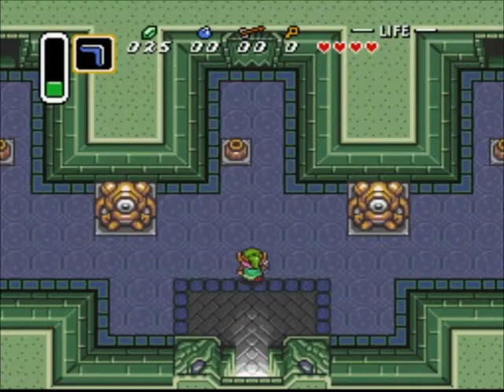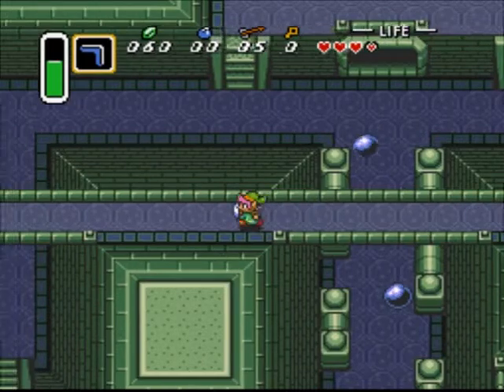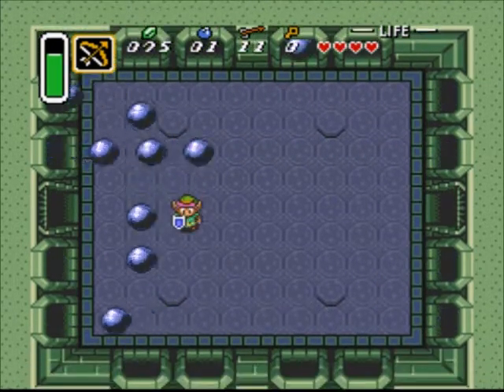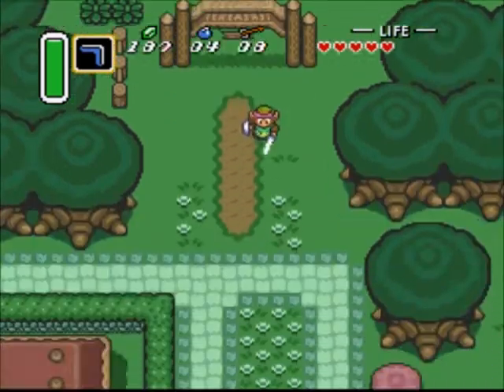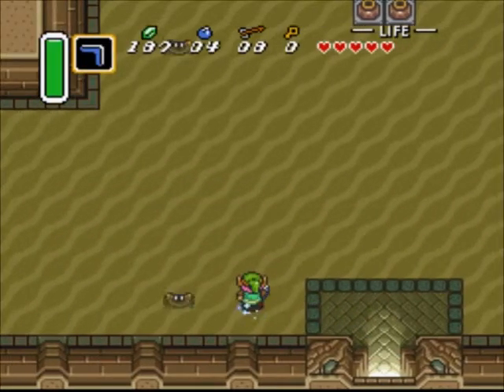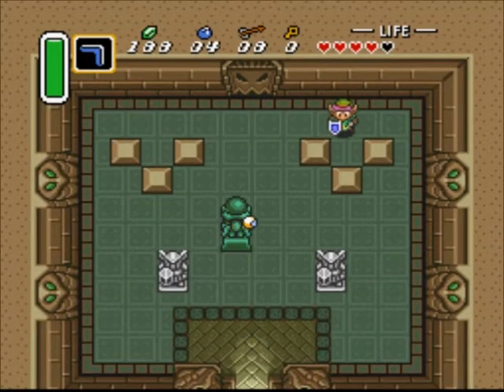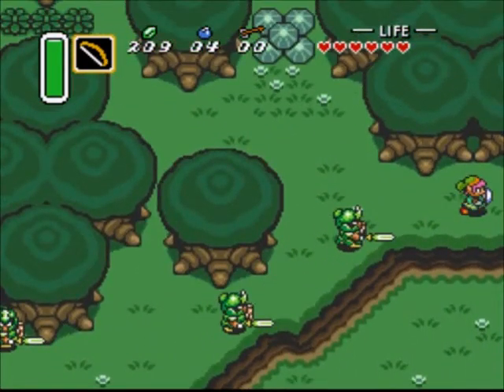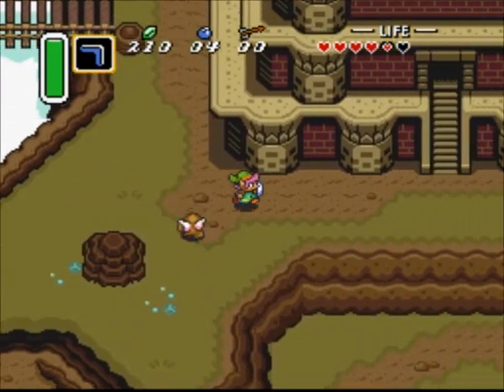A Link to the Past Speedy Run Part 2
Part 2 of my Link to the Past series.
The video file got corrupted for a short bit and I had already saved the game so my apologies for that mistake. Although it doesn't affect the run too much, You literally only miss out on 20 seconds of the second dungeon.

In this video:
Get the First and Second pendants.
Get the Pegasus Boots and the Magic Mirror.
Make my way to the third dungeon.

Game: The Legend of Zelda: A Link to the Past.
Player: Jtails
Publisher: Nintendo
Year: 1992

Elapsed time: 00:34:57
Estimated time of completion: 2:30:00